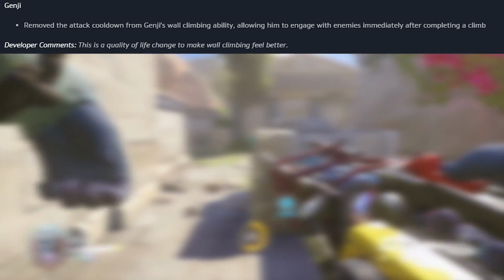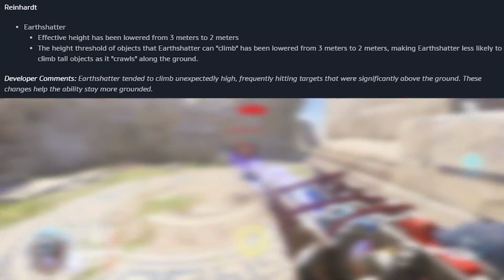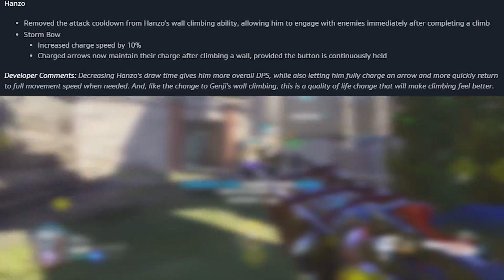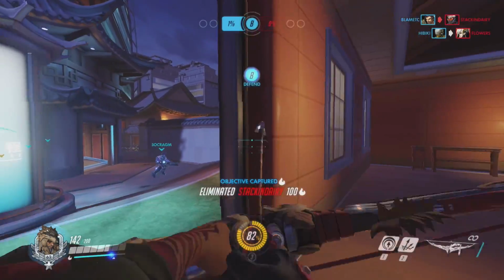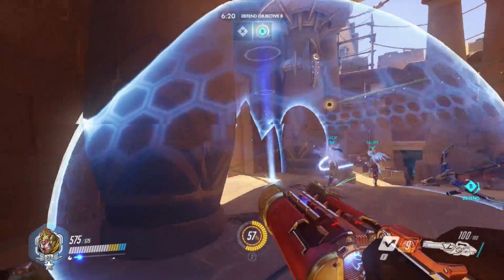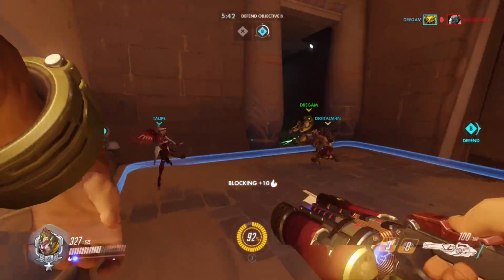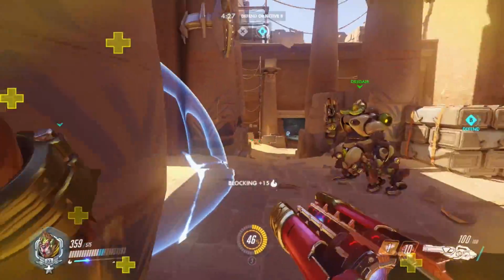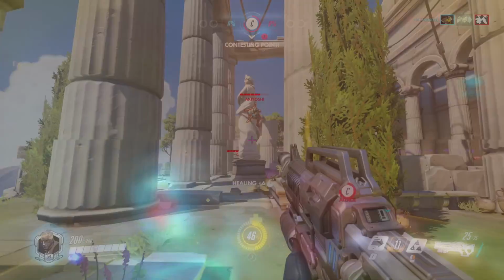Overwatch - THE HANZO META - Yes or No ?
Overwatch changes to the meta, how much is it going to change for pro and average players?